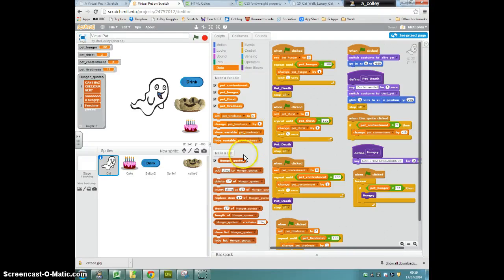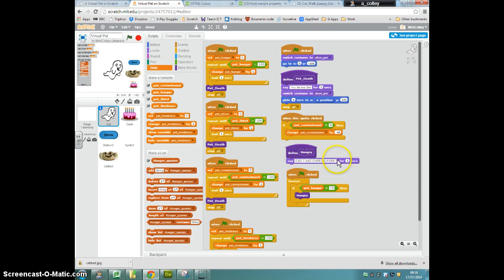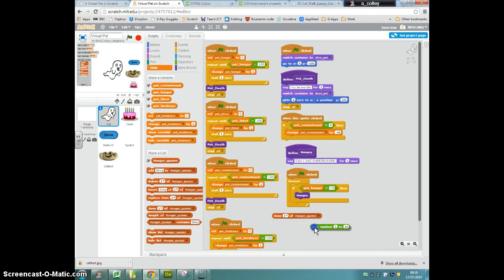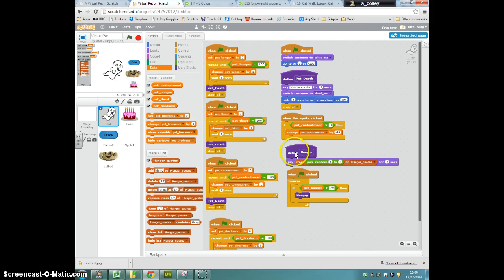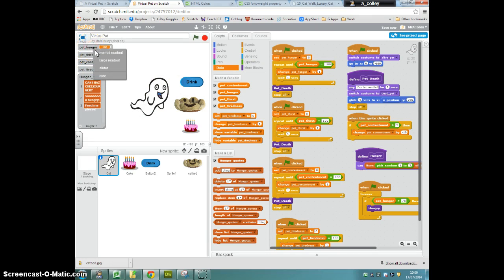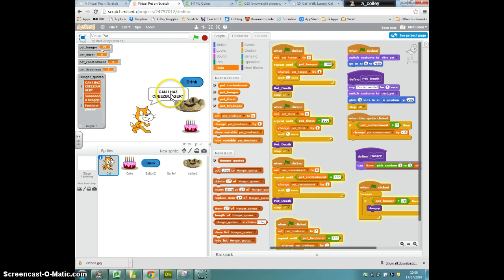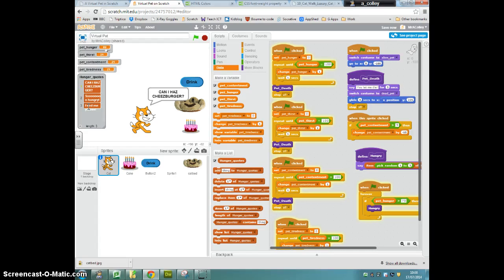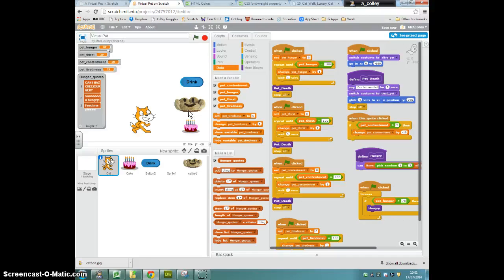13 Quoting from the list